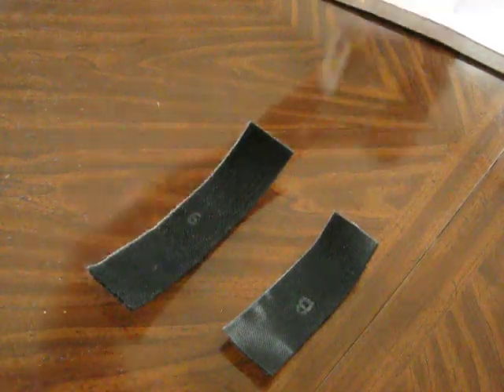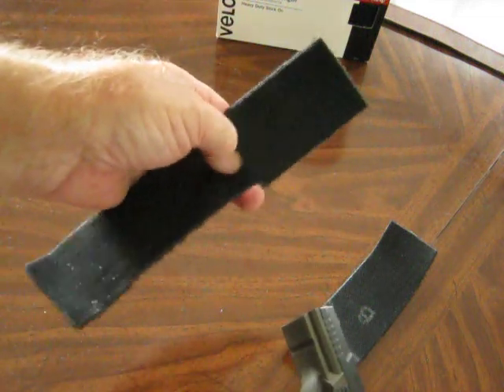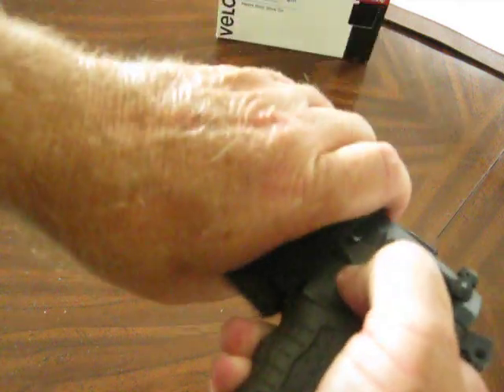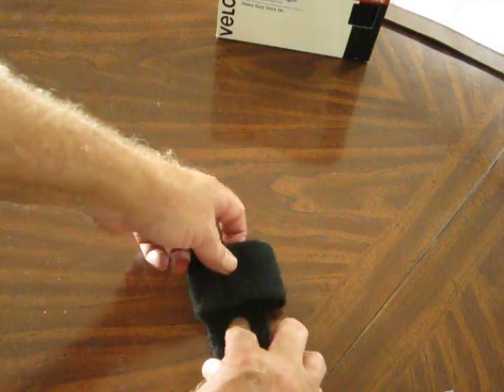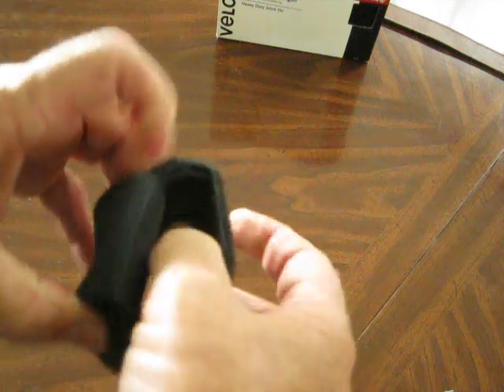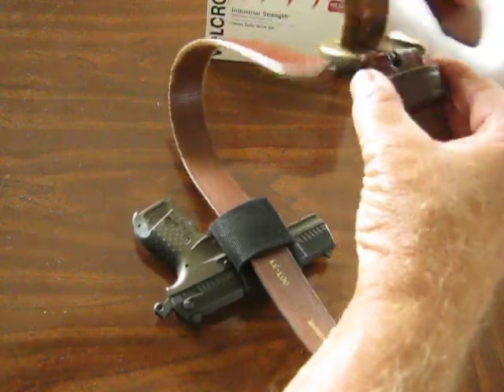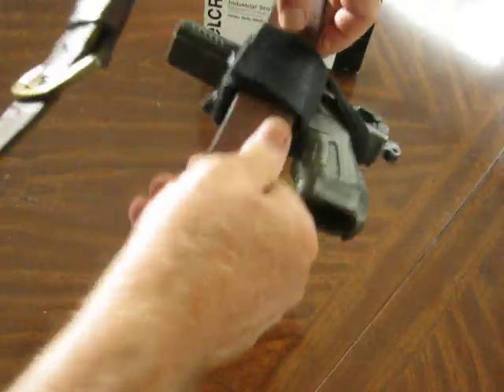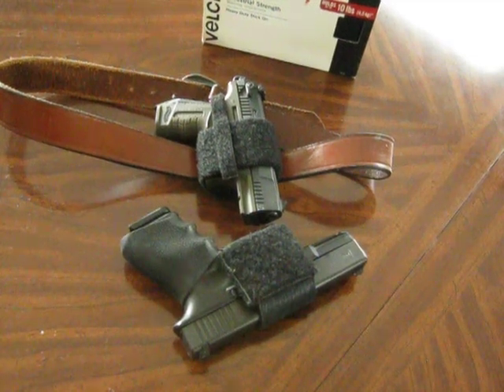Expedient Slide Holster for handgun made from 2 inch wide industrial Velcro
Expedient Slide Holster for handgun made from Velcro!